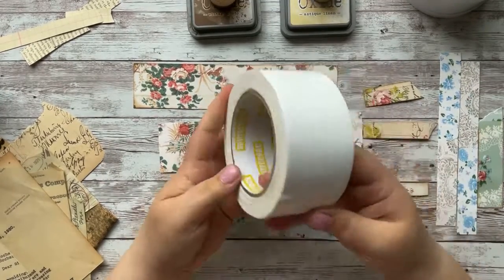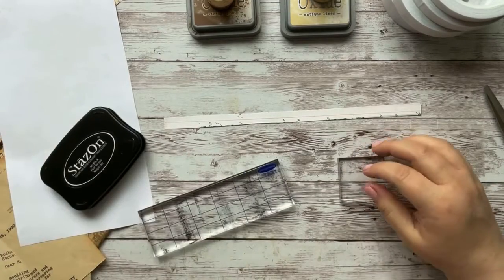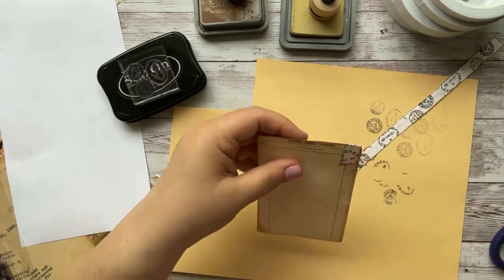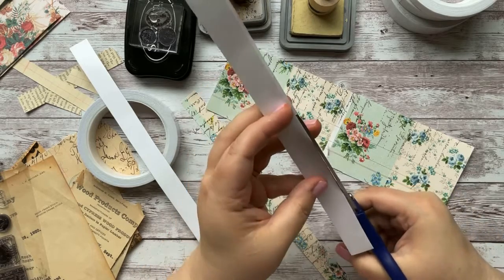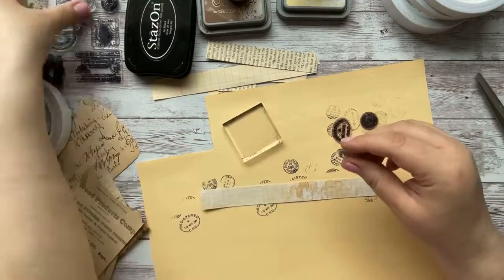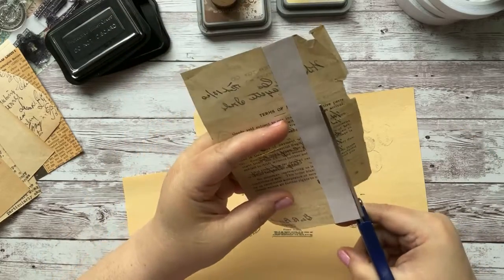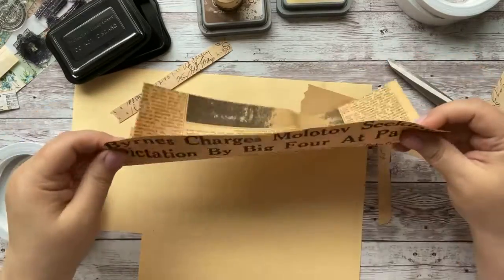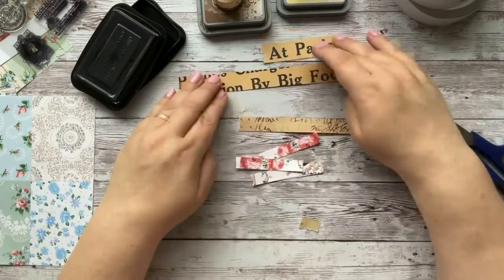Craft Along - Making Paper Tape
Hi everyone!  I was looking for a particular design of washi tape for a project and I couldn’t find it so I decided to make my own using just paper.  I show how to use digitals and old papers to create unique designs. Enjoy!

Double sided tape:
Digitals I used: